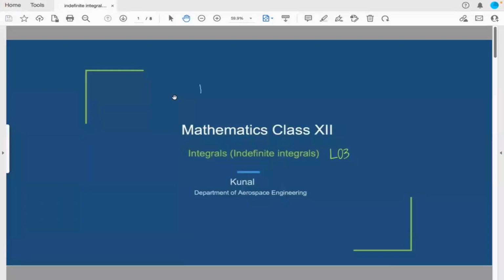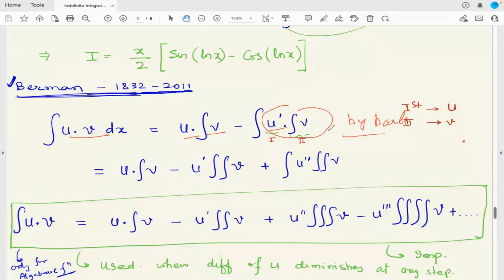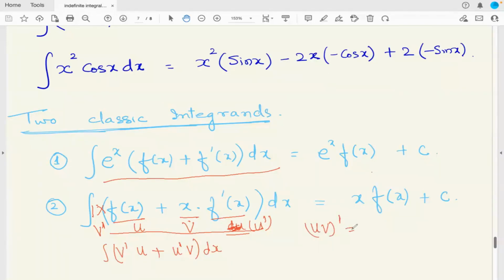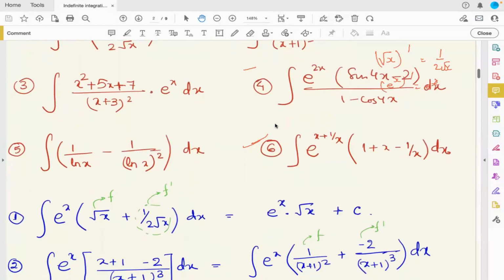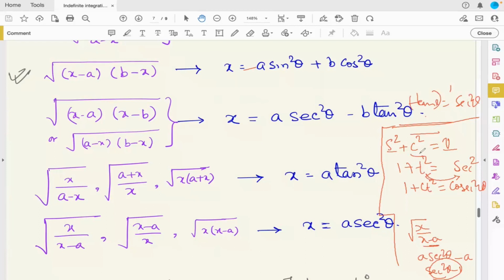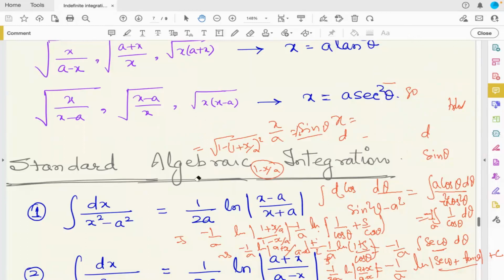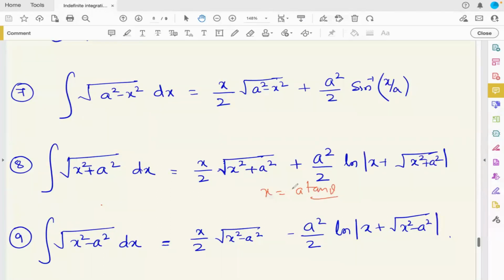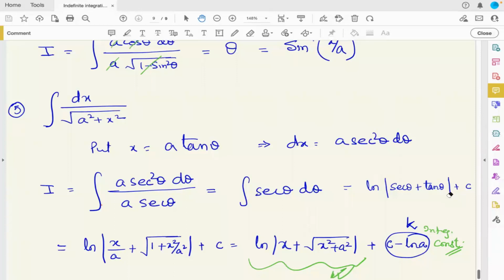Mathematics XII | Indefinite Integrals Lecture 04 By Kunal (IIT Kanpur)